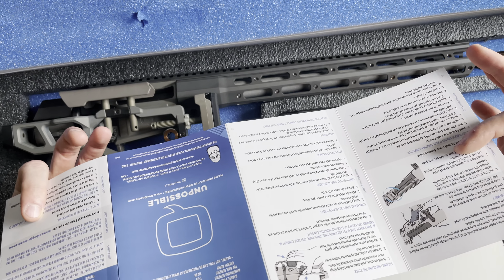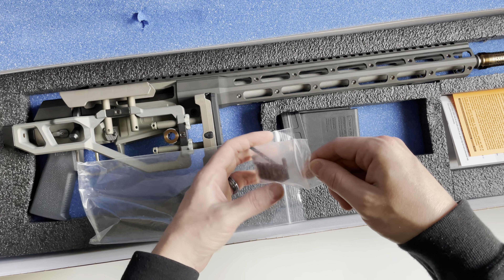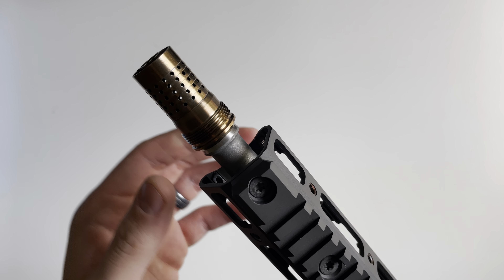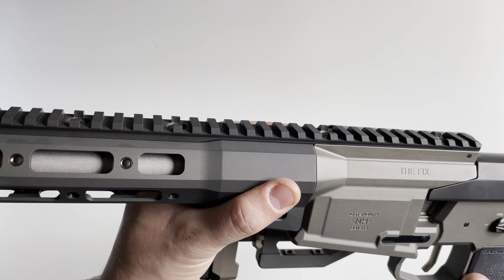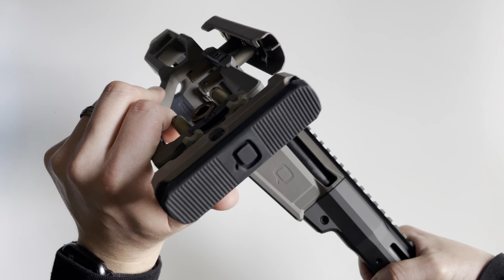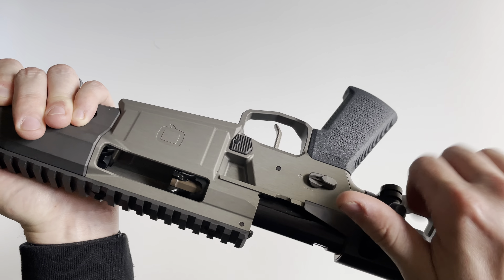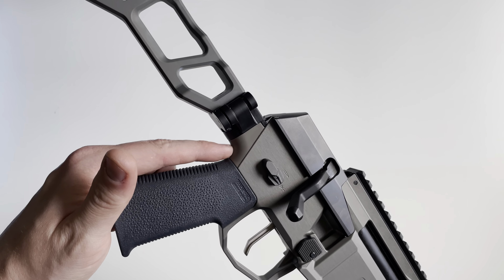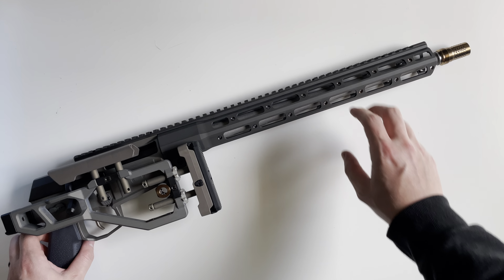Unboxing - The Fix by Q [Upgrading The Fix by Q - Ep. 1]